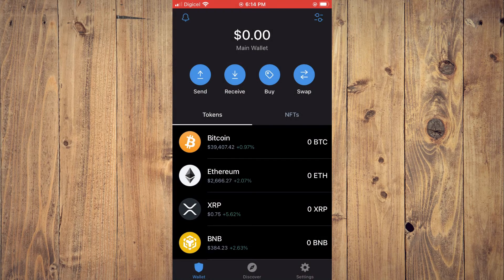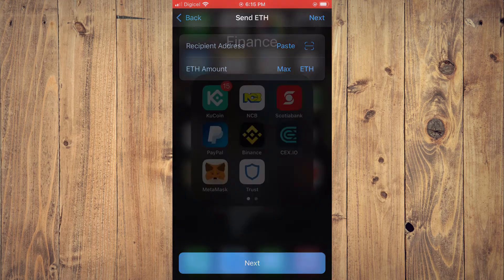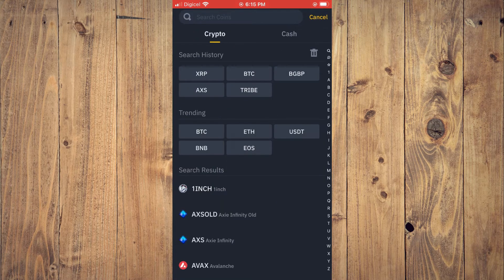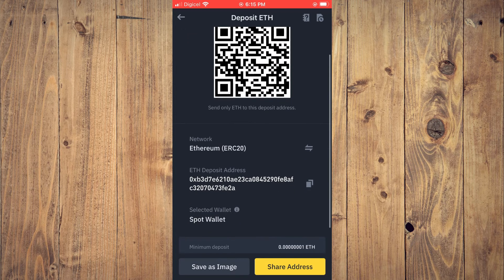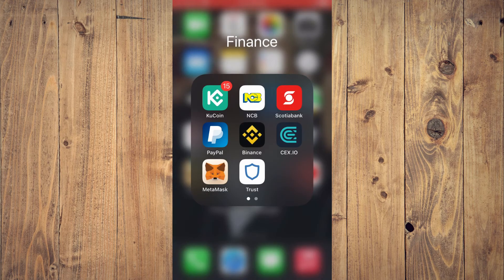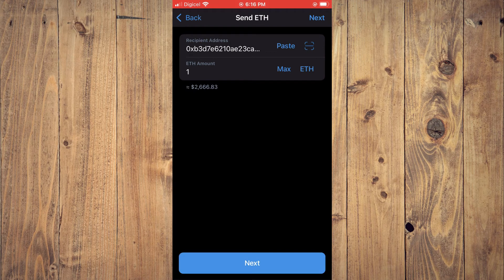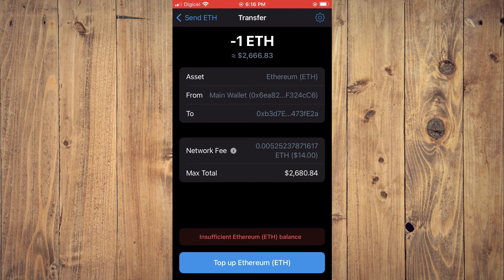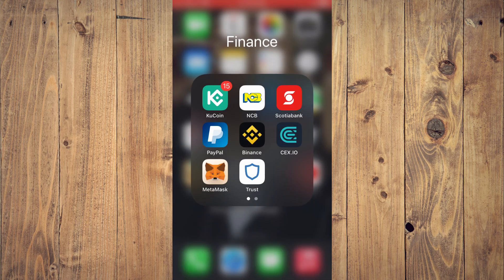how to move ethereum from trust wallet to binance,how to transfer eth from trust wallet to binance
how to move ethereum from trust wallet to binance,how to transfer ethereum from trust wallet to binance,how to transfer eth from trust wallet to binance.us